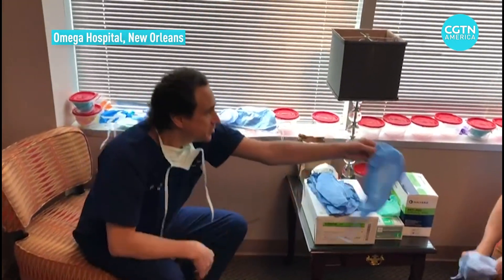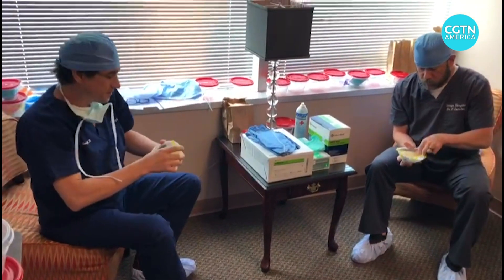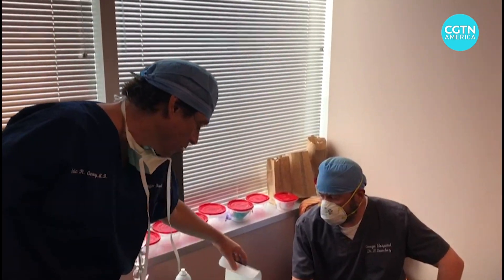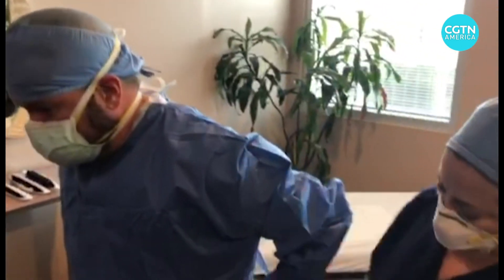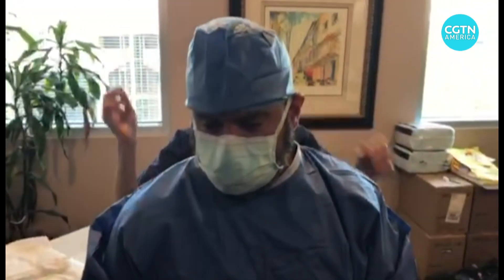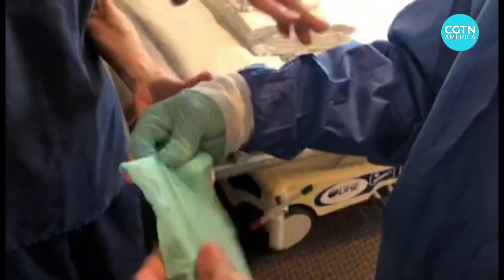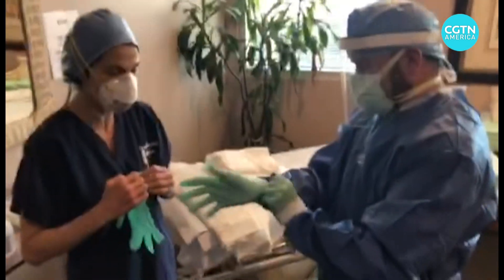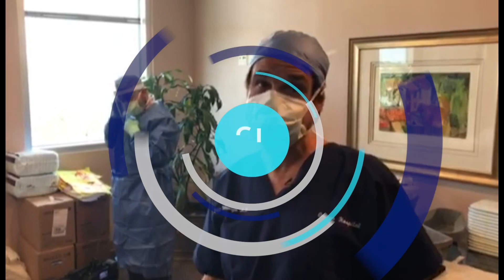Putting on personal protective gear for COVID-19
Before visiting COVID-19 patients, medical workers have to put on several layers of personal protective equipment (PPE), so they can keep themselves and others safe from the virus. What's included in the PPE and how do you put it on?
Watch a CGTN photographer gear up inside a New Orleans, Louisiana hospital.